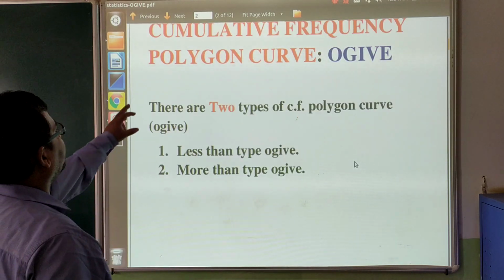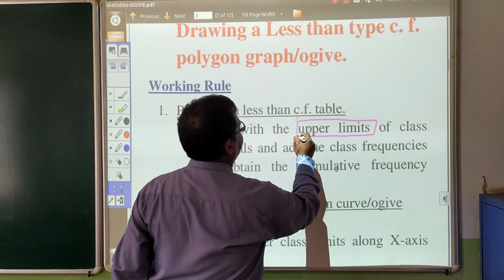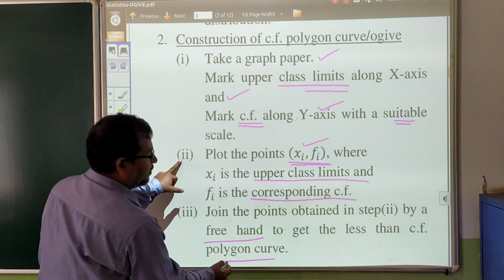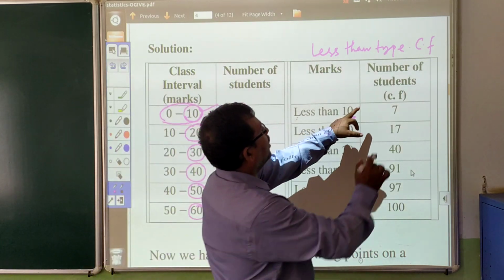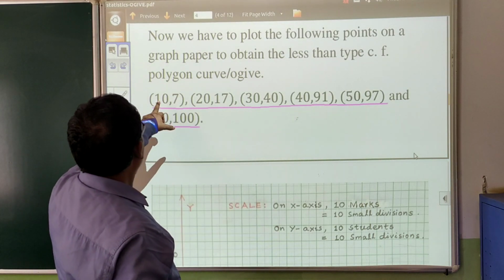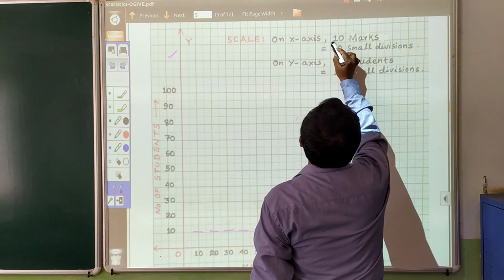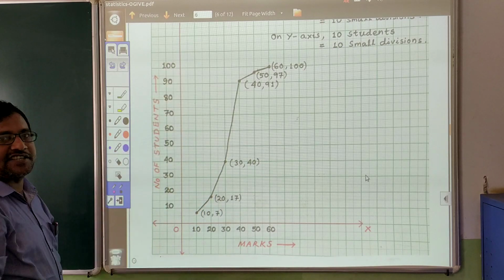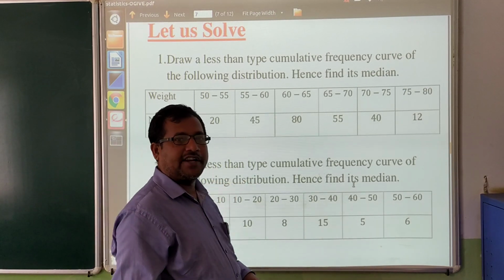X Maths OGIVE Less than type DM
OGIVE Less than type of grouped data by DM Sir, DAV VIS, Lanjigarh